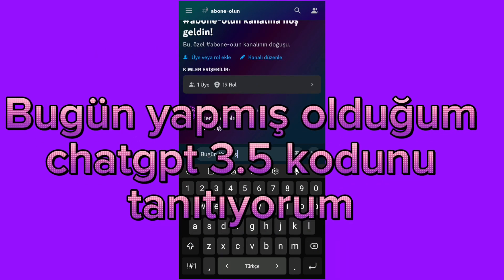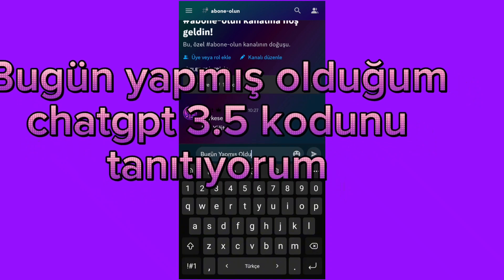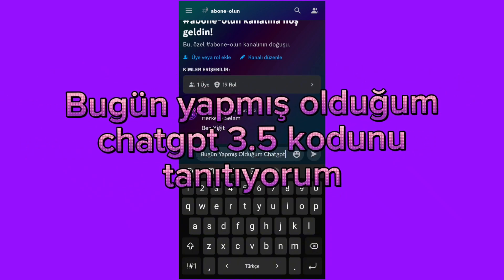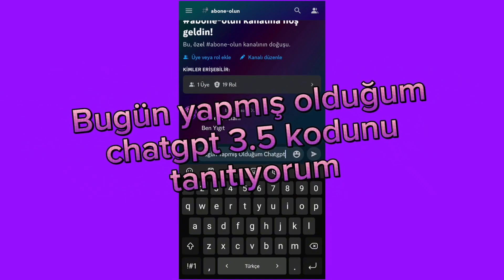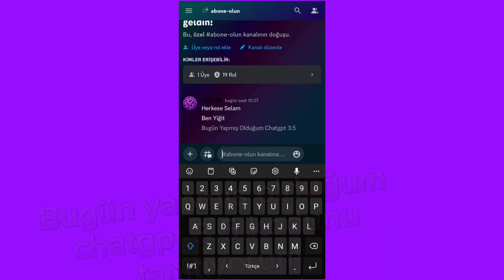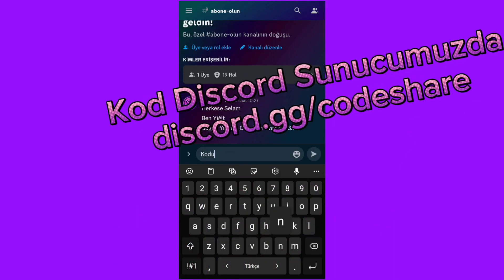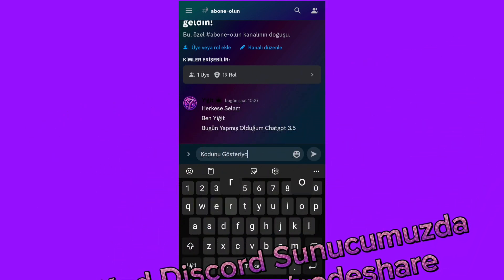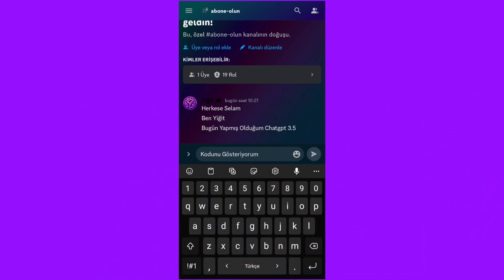BDFD CHATGPT 3.5 KODU 2023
Herkese Merhaba Bugün Yaptığım Chatgpt 3.5 Kodunu Sizlere Paylaştım. Almak İçin Discord Sunucumuza Katıl!

*Youtube Etiketler (Gereksiz)

BDFD , Maze Development , Chatgpt , Chatgpt Free , Chatgpt Discord , Chatgpt 3.5 , Chatgpt Kodu , Chatgpt Bedava Api